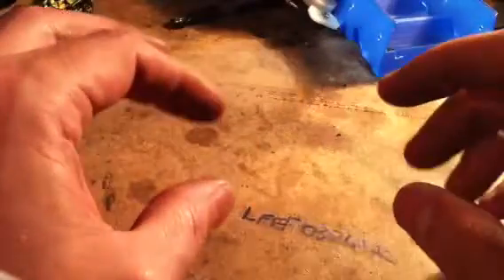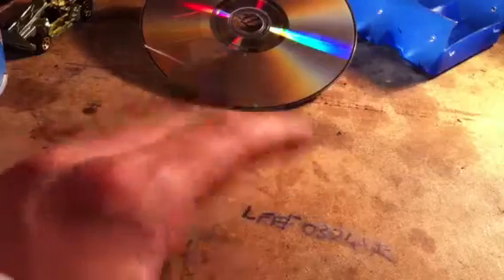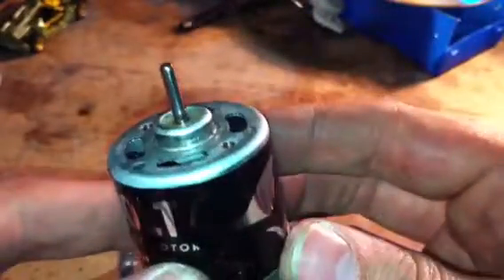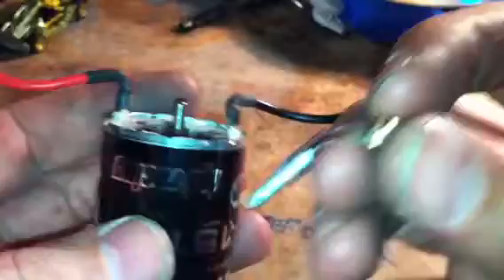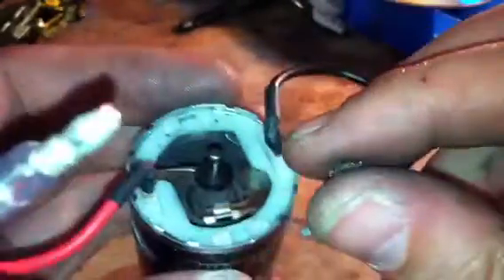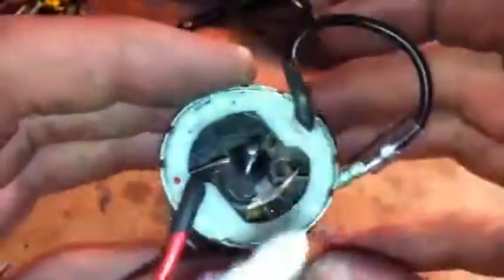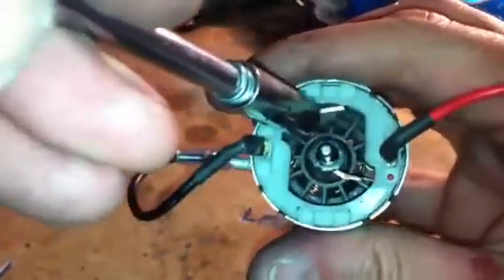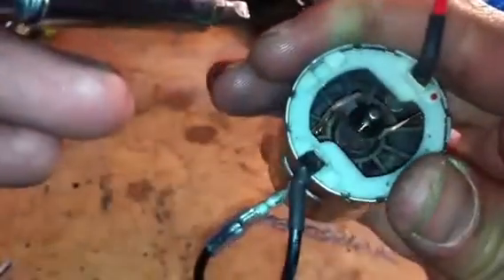FIREBOLT HPI 15t gets fried part 1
After stripping the motor down I found the motor had broke a brush off itself so thts 2 in 2 wks Christ. Lipo 2 brushed motors 0